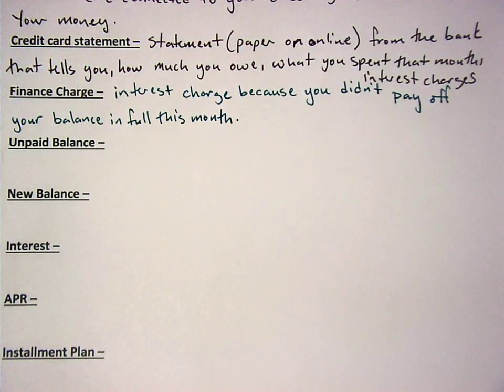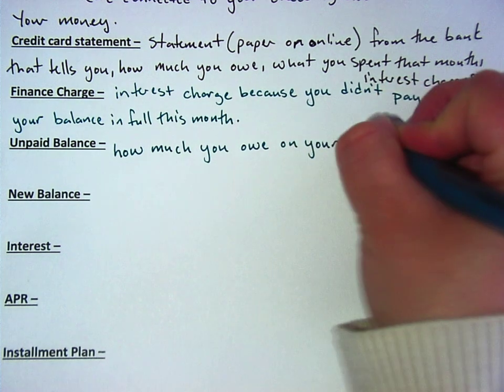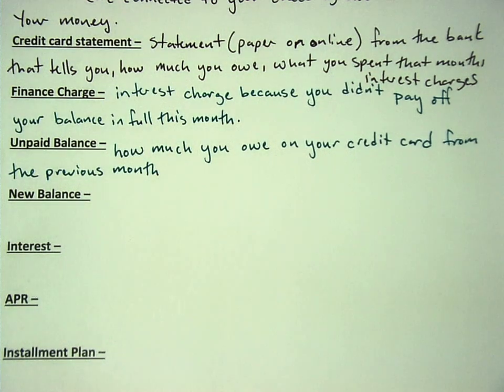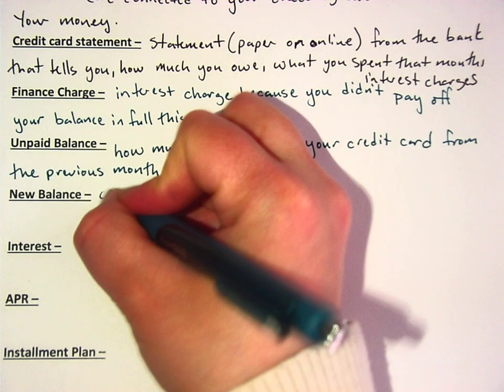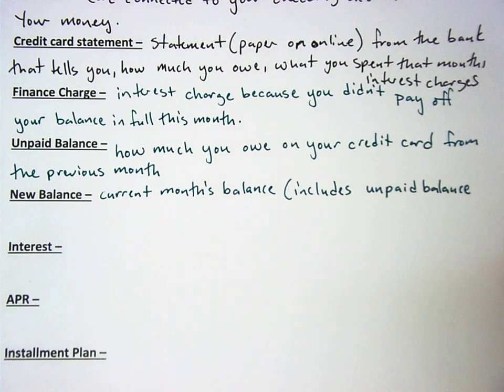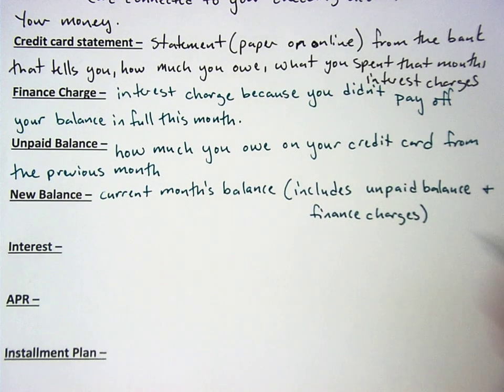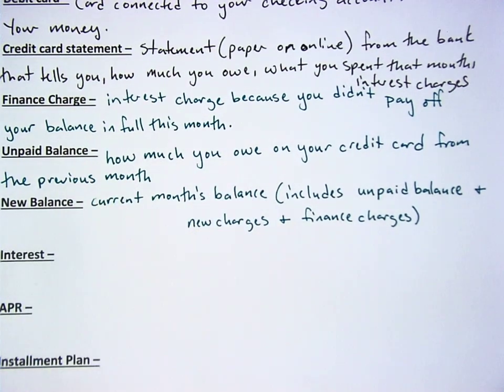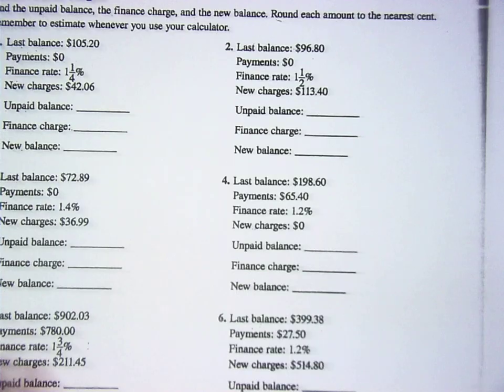Consumer Math 4/11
Finance Charge Lesson (Day 1)